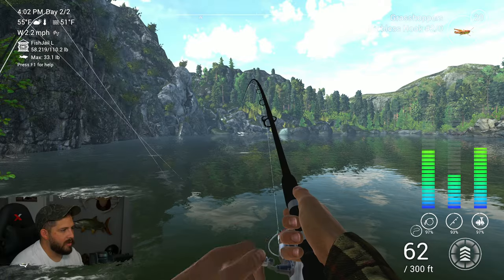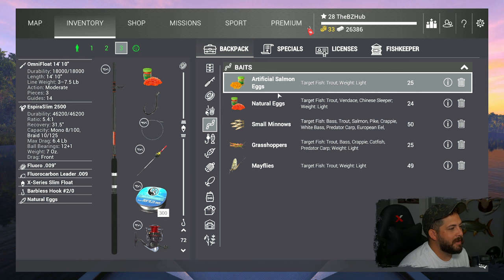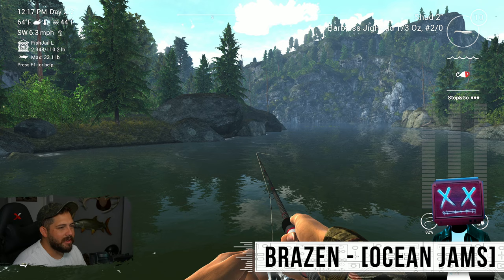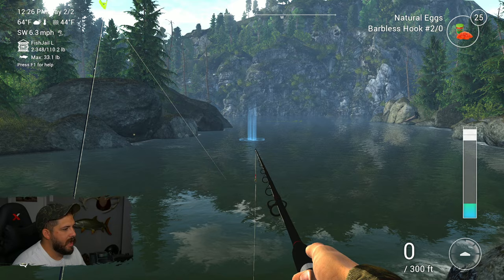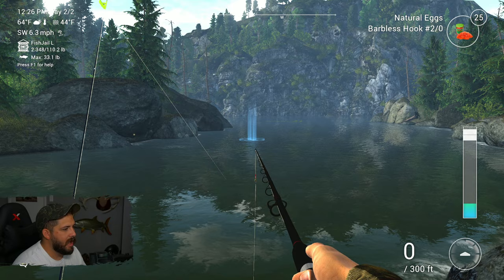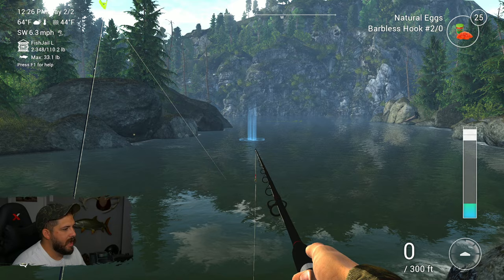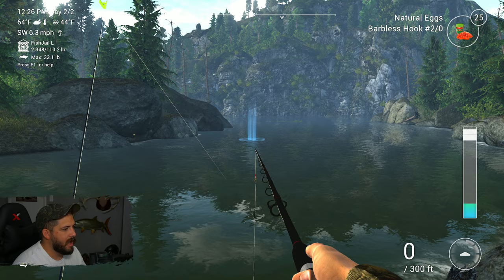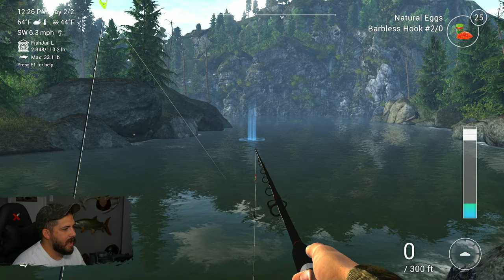[F2P Lvl 24-30] Fishing Planet Falcon Lake | BZHub Beginner Series 2!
Welcome to the Falcon Lake Guide, everyone! Levels 24, 25, 26, 27, 28 and 29 have the option of heading to the Falcon Lake. We've been fishing at the Emerald Lake for a while now, and having a moment at Falcon lake can give a bit of variety.

TIME TABLE:
(0:00) Intro
(1:22) Gear Breakdown
(5:10) Fishing